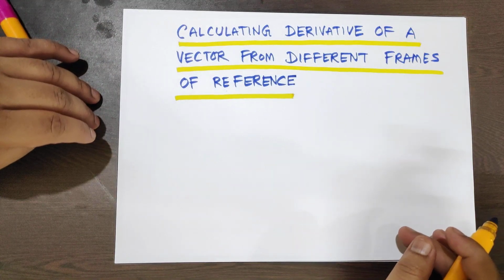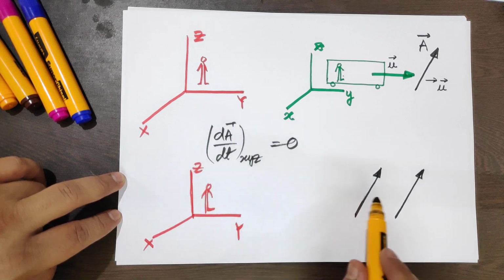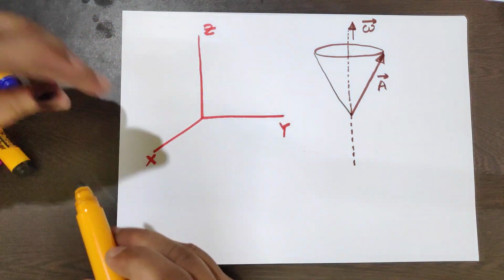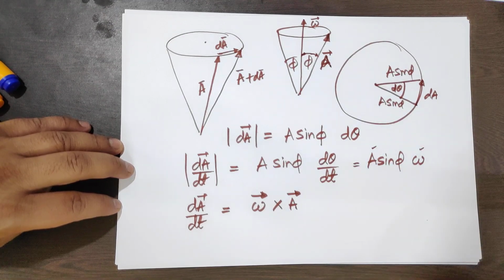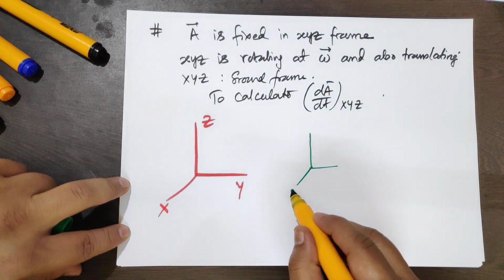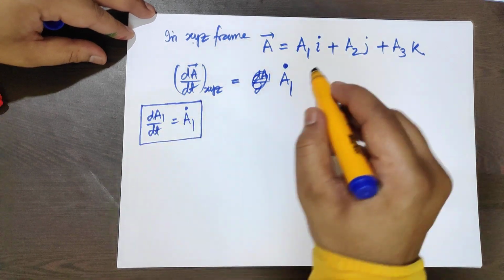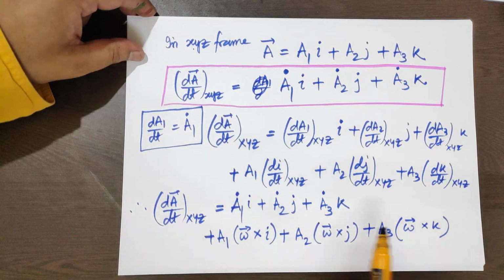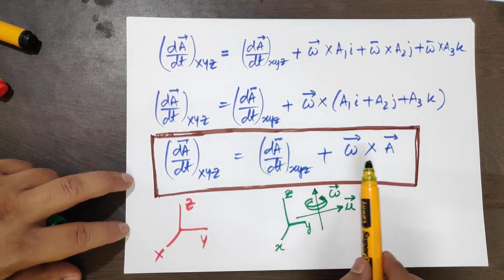Rotating Reference Frames - 1 | Derivative of a vector from different frames of reference